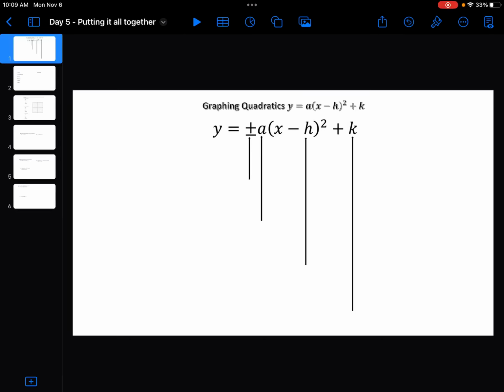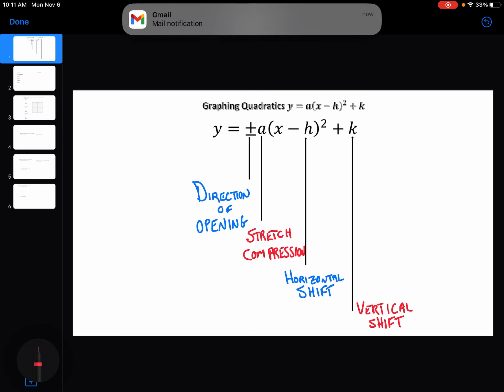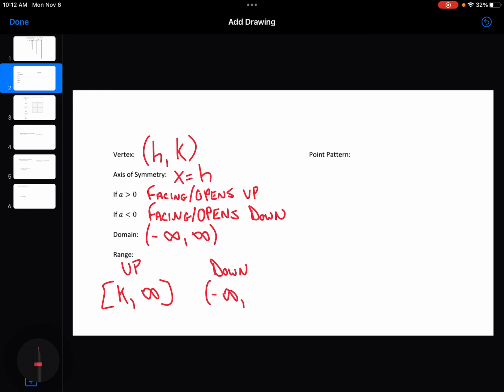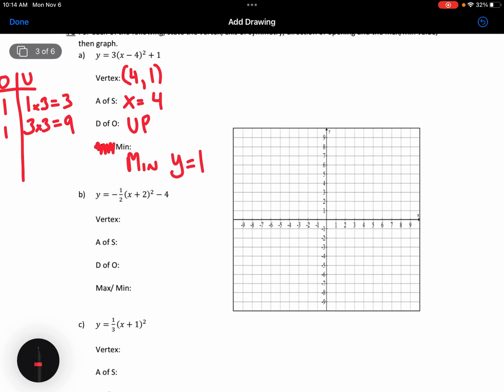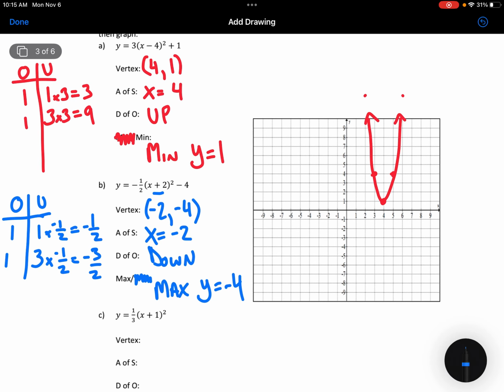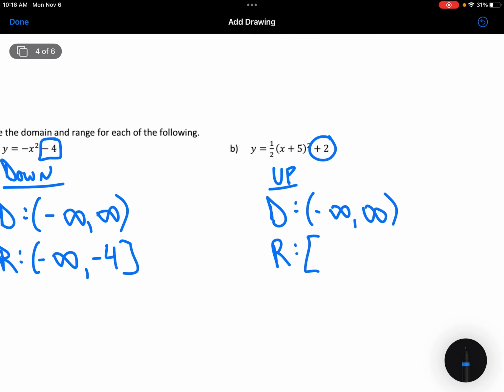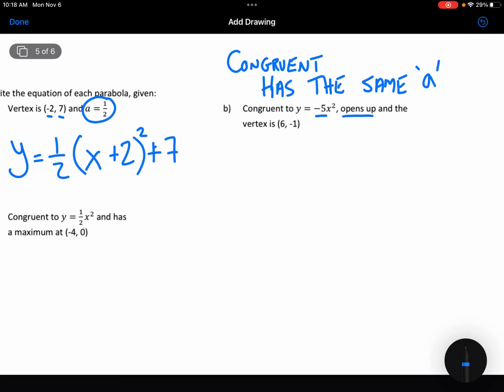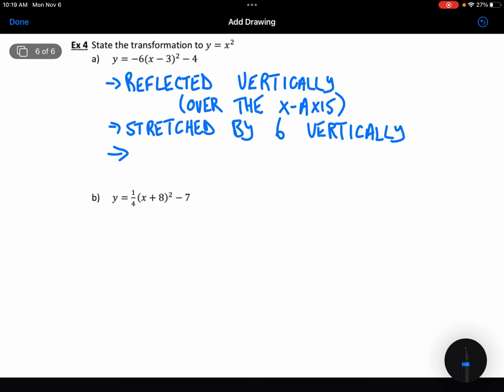Graphing Quadratics (putting it all together)